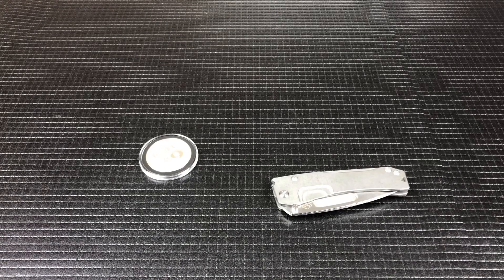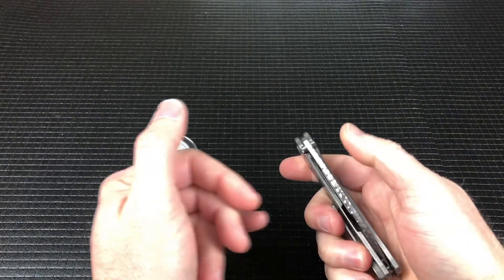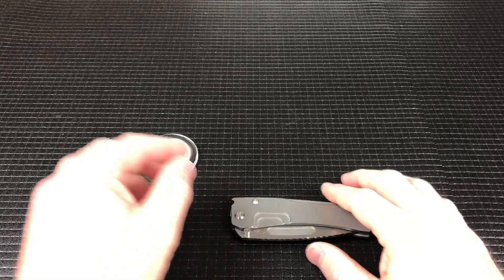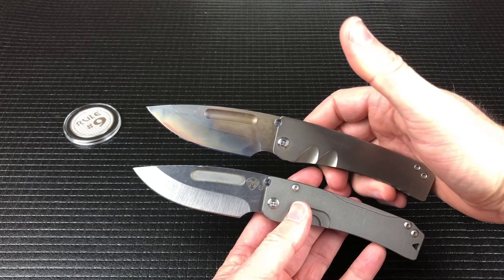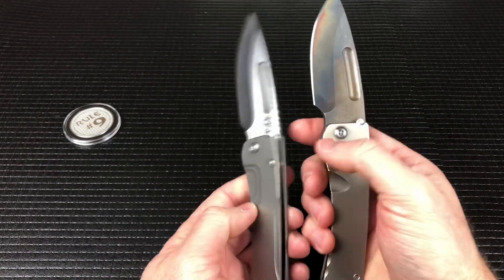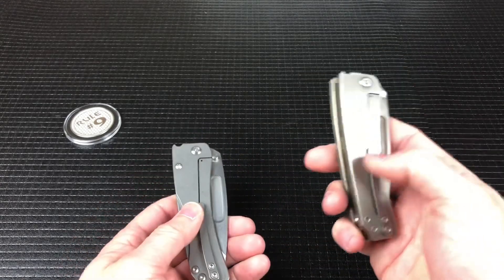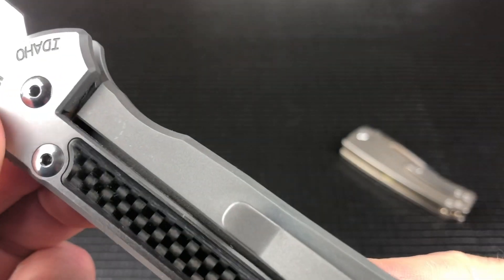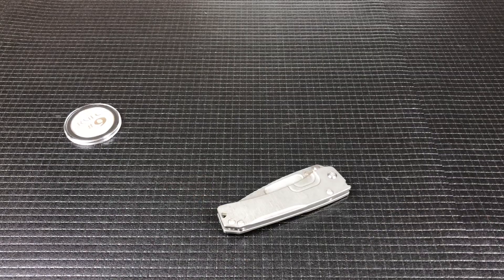Medford Slim Midi Review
Hope it helps explain the size comparison between it and the Midi Marauder.

Please check out my good friend Random Rob for some of the best and most watch content on YouTube:

Also check out Desire 68 for some awesome watch content and how to videos: